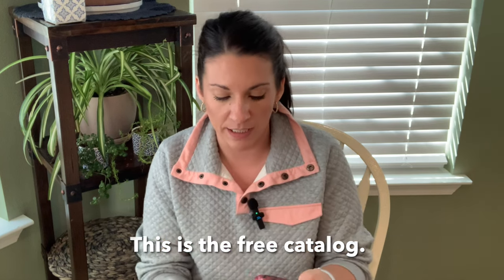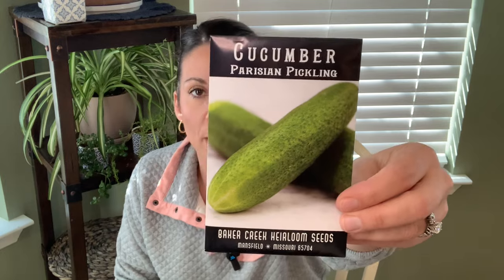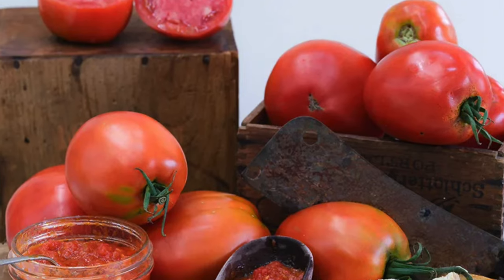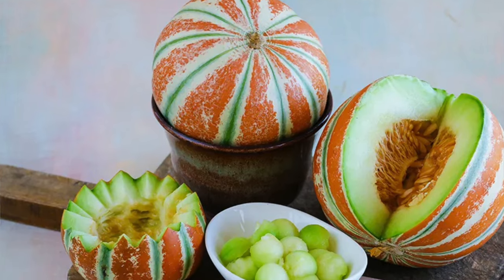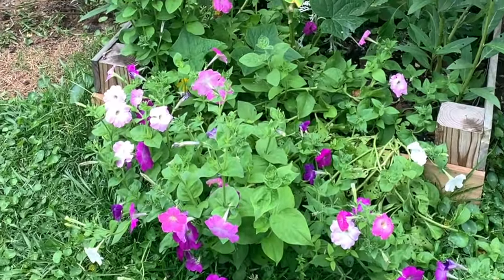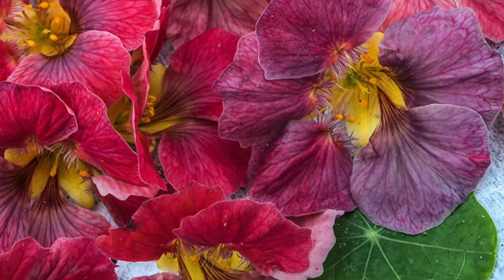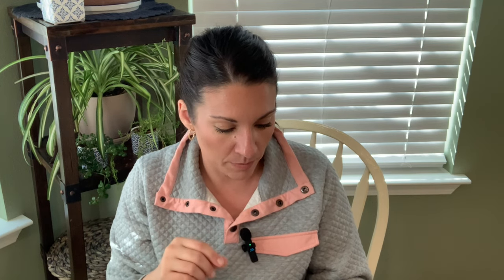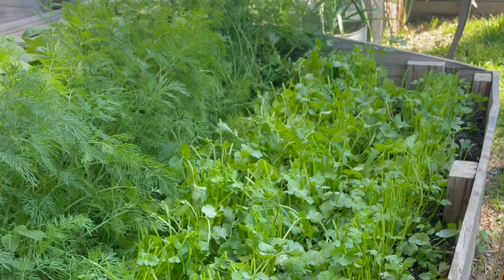Get Ready For The Year Ahead With My Seed Haul And Garden Goals!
Today I'm sharing my first seed haul of the 2024 garden season! What will I grow this year? Come see everything that I ordered from RareSeeds.com recently. Whether you are a beginner gardener or a seasoned pro, everyone loves a seed haul!

to shop Baker Creek Heirloom Seeds.

00:00 Seed Haul Introduction
03:24 Vegetables & Herbs I'll Grow in 2024
12:00 Flowers I'll Grow in 2024
18:39 Free Seeds from Baker Creek Heirloom Seeds
20:18 Seed Haul Outro